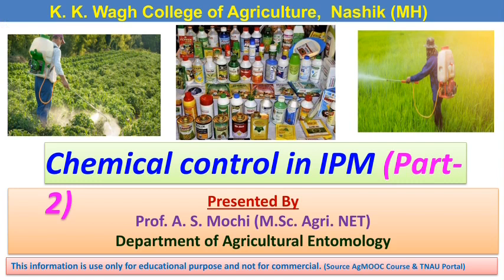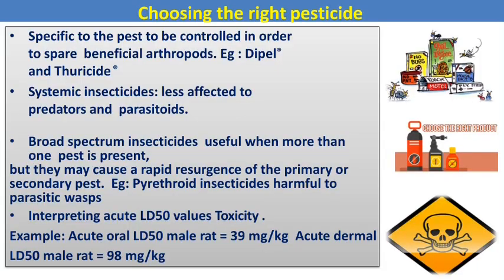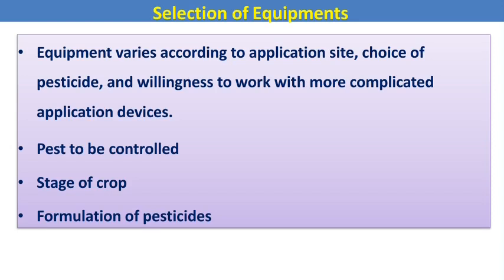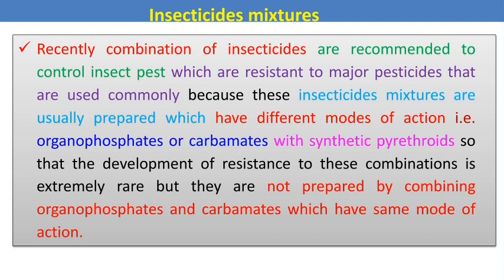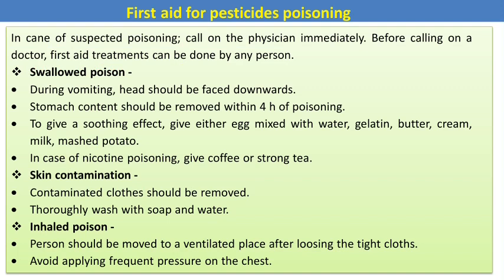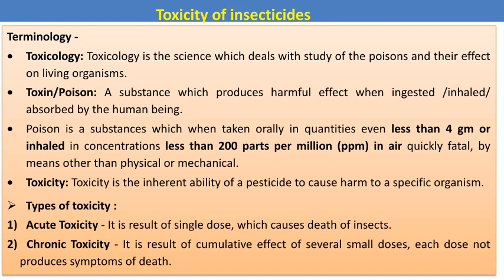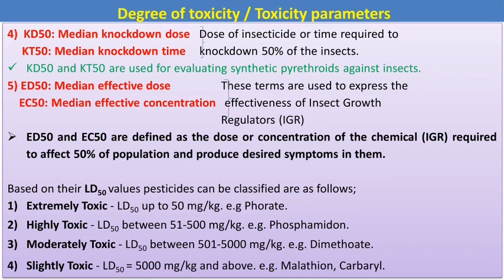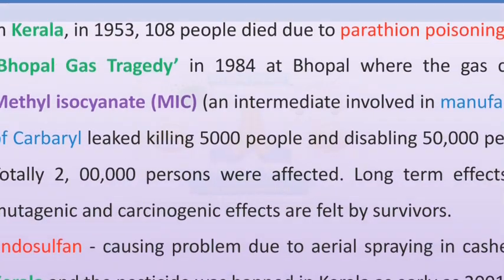Chemical Control Part 2